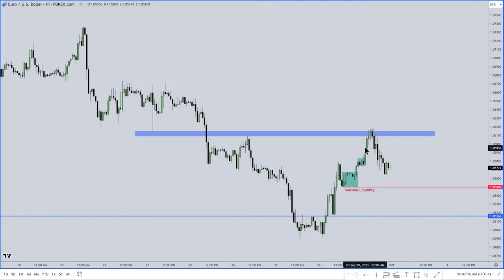ICT 2nd Stage Distribution!